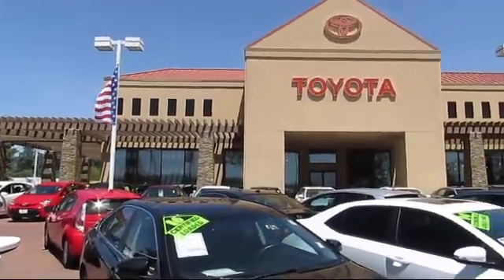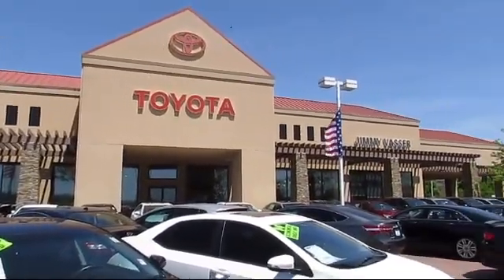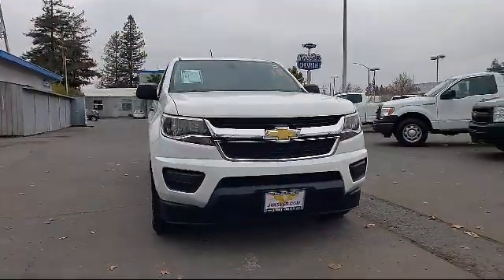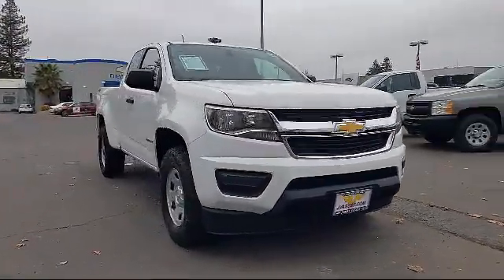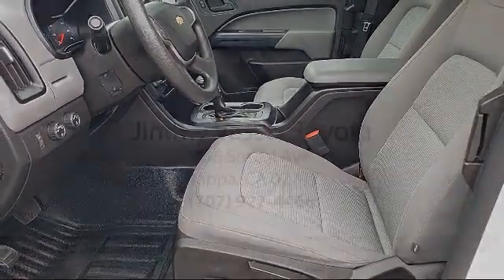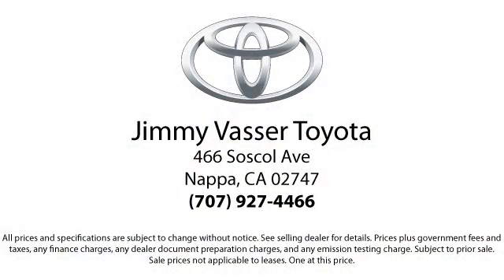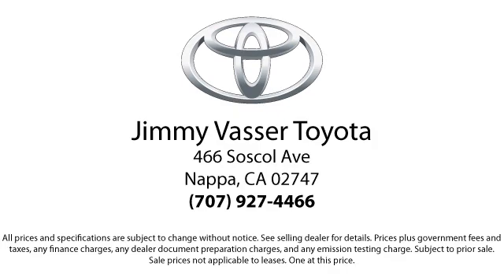2016 Chevrolet Colorado Work Truck Napa Vallejo Fairfield Petaluma Santa Rosa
2016 Chevrolet Colorado Work Truck Stock Number: CL7390 Vin:1GCHTBEA4G1151192.